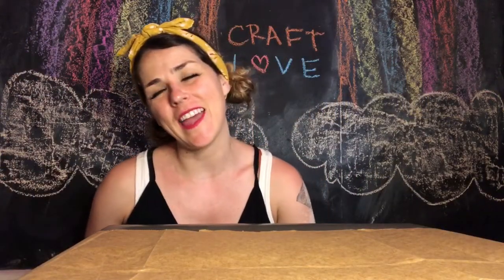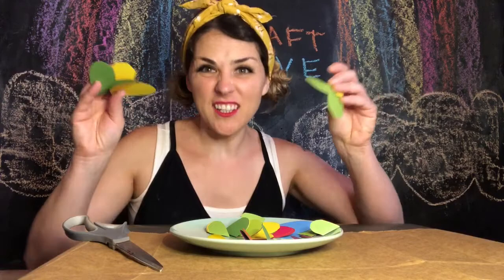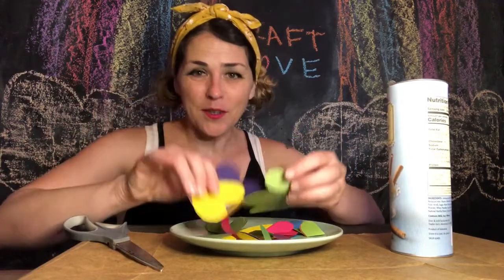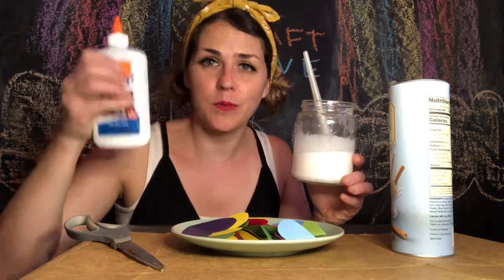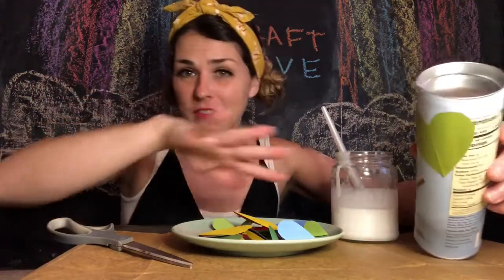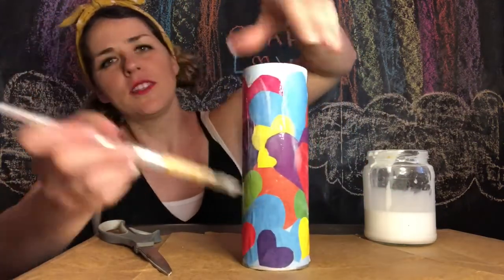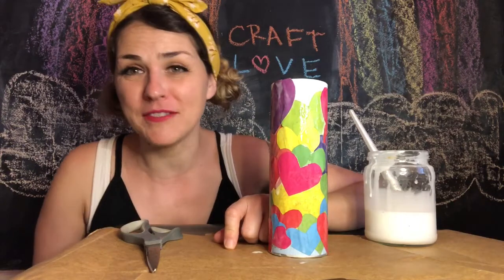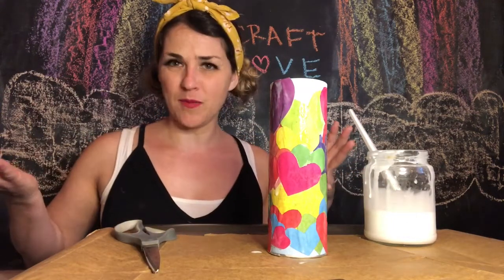Decoupage with Lolly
Let's craft! This has got to be one of the easiest crafts with the biggest impact that I've ever done. Get some glue, a paint brush. some paper, scissors, and something to beautify. That's it! Have fun with this one.